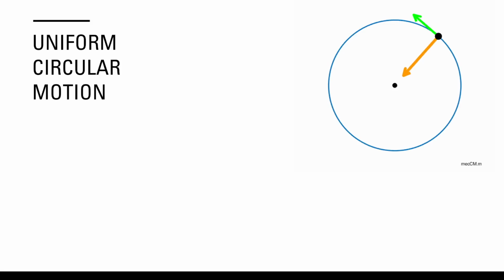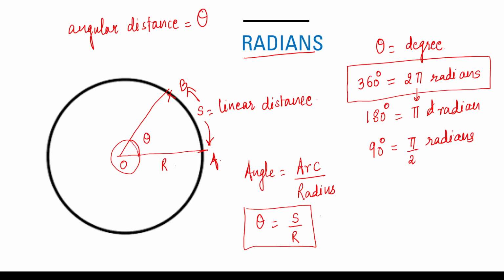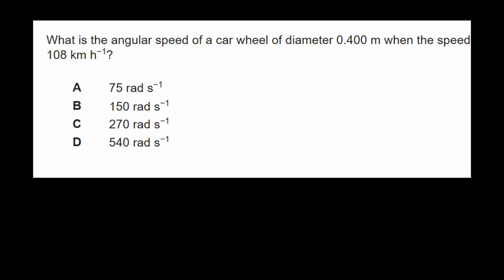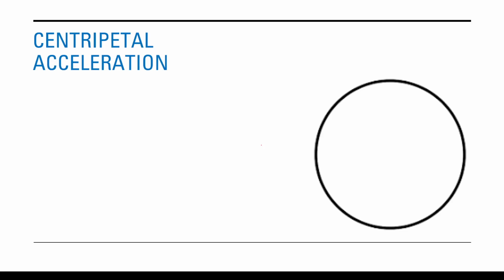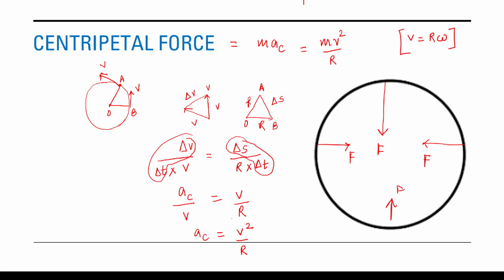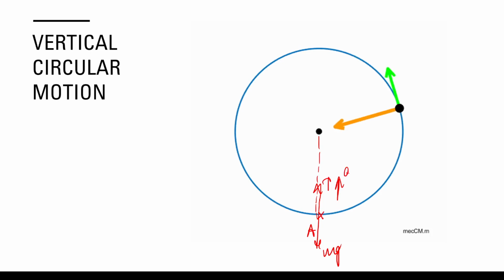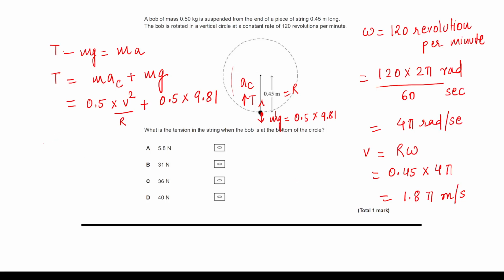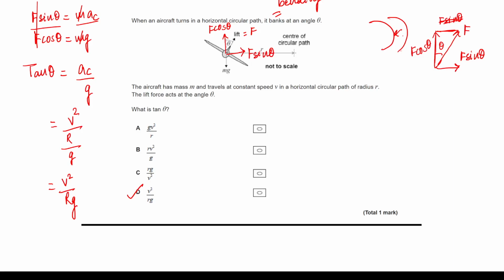Circular Motion Explained | A-Level Physics | Further Mechanics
Why do objects move in circles? What force keeps them there?

In this video, we break down the key concepts of circular motion in A-Level Physics, helping you understand the physics behind objects moving in circular paths — from cars turning corners to satellites orbiting Earth.

📚 What’s covered:

Definition of uniform circular motion
Centripetal force and why it is needed
Direction of force and velocity
Key equations for circular motion
Applications: vehicles, planets, and practical examples

🔬 Key equation:
F = \frac{mv^2}{r}

💡 What you’ll understand:

Why objects don’t move in straight lines in circular motion
How changing speed or radius affects motion
The difference between centripetal force and “centrifugal effect”

🎯 Exam focus:

Applying the formula correctly
Direction of forces in exam questions
Avoiding common misconceptions

👨‍🏫 Taught with clear explanations to help you build confidence and solve problems effectively.